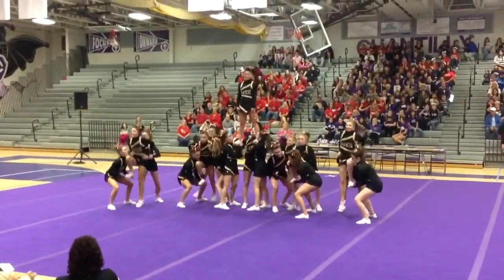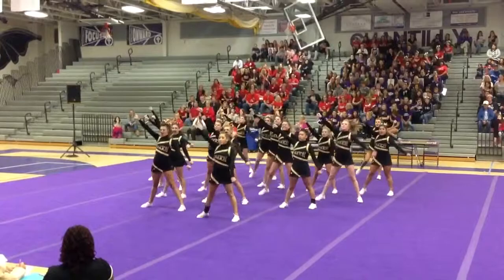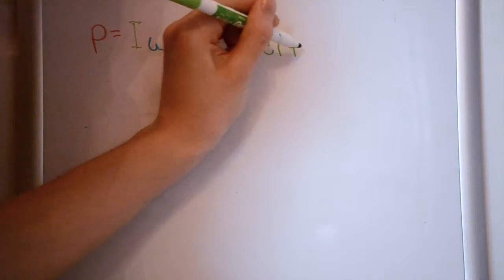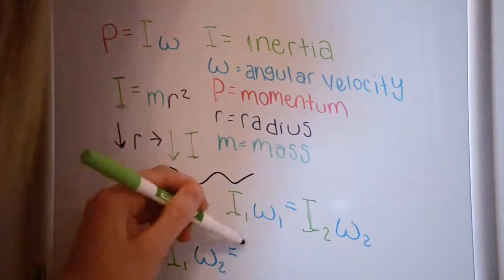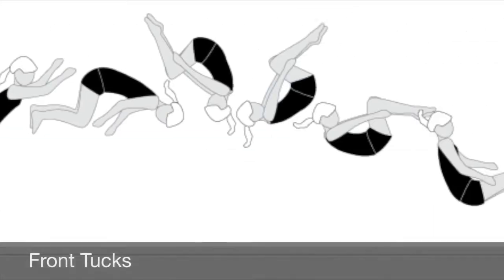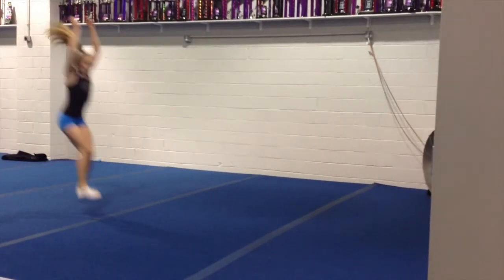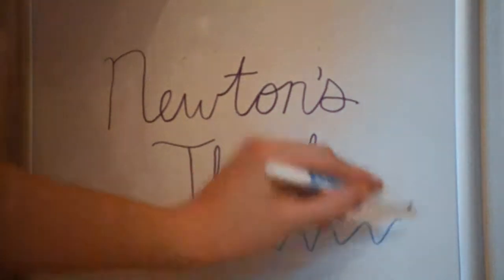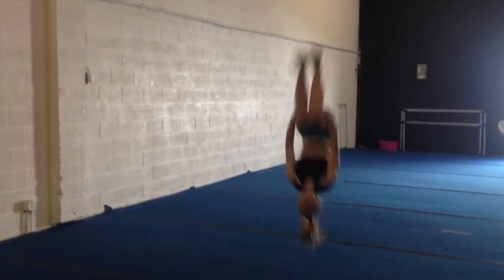Physics Video Oakton High School